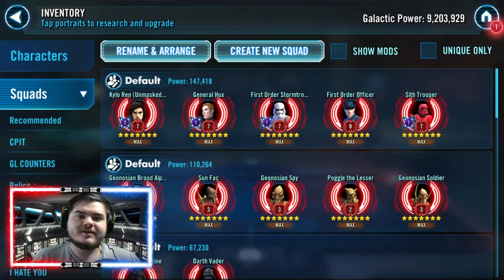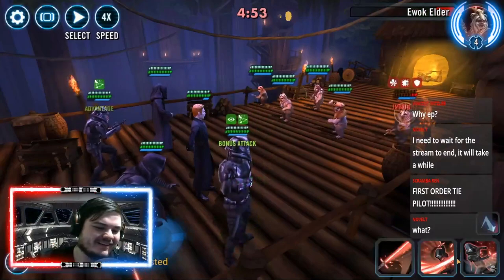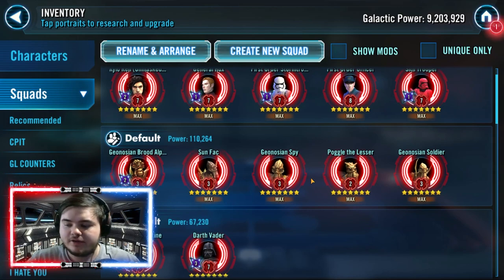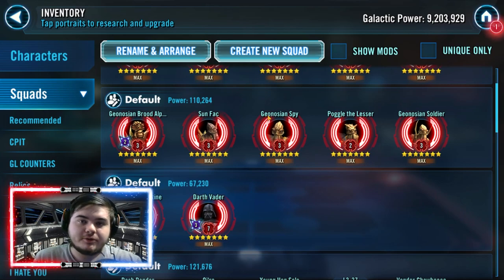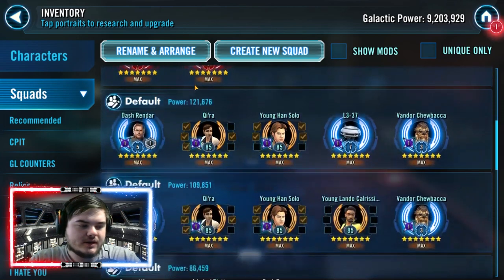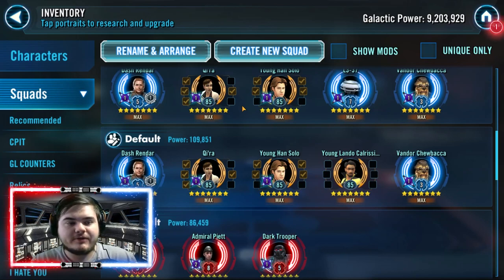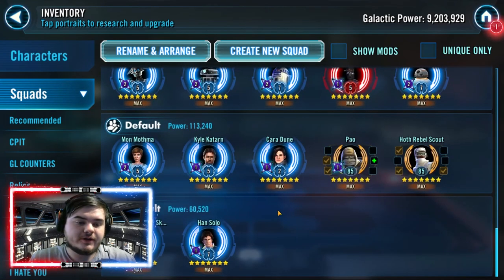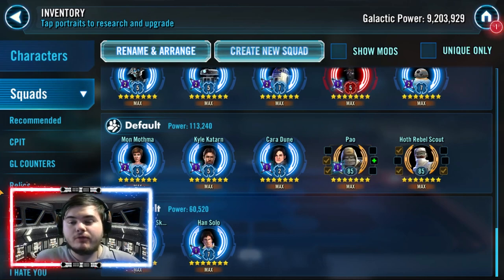IF YOU ARE UNDER 4 MILLION GP YOU NEED TO FARM THESE TEAMS!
Welcome back to another video. Today I will be going over the teams that I think should be present in every good roster. I hope you enjoy!